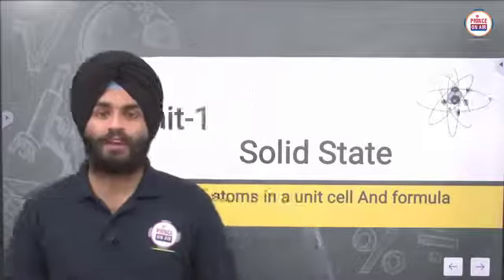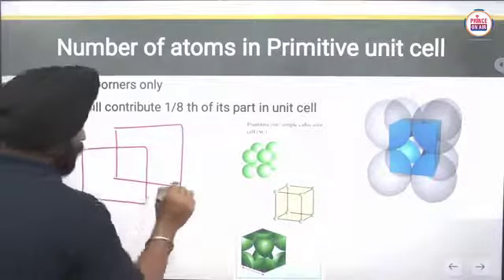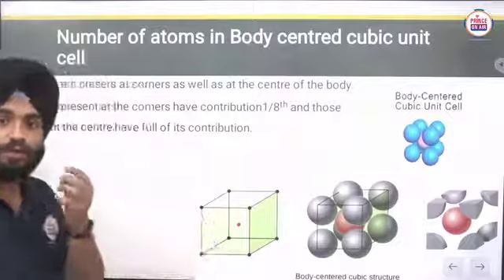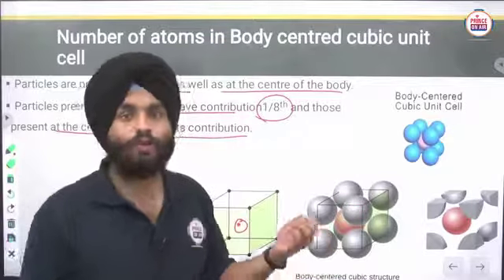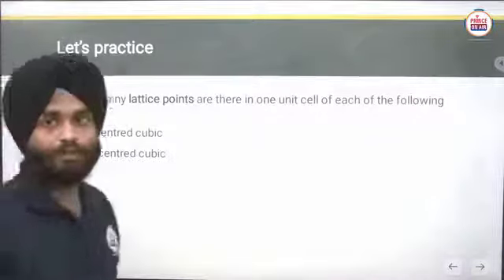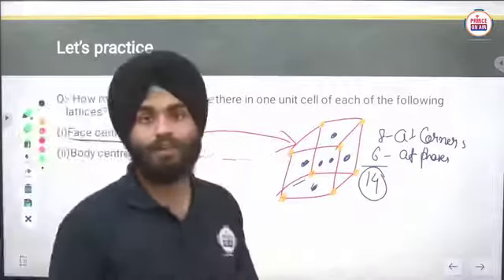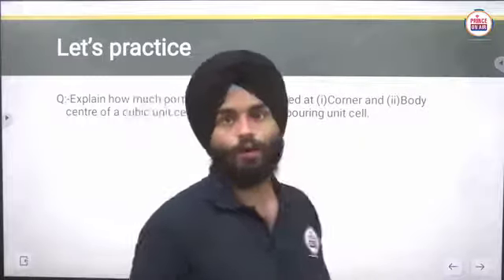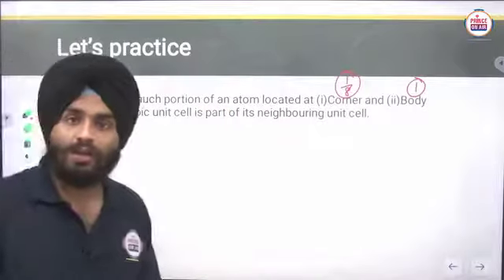Solid State L 04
~ PUNIT KASWAN ~

Thanks
🇮🇳 JAI HIND 🇮🇳
PUNIT KASWAN ~ PUNIT KASWAN ~

Thanks
🇮🇳 JAI HIND 🇮🇳
PUNIT KASWAN